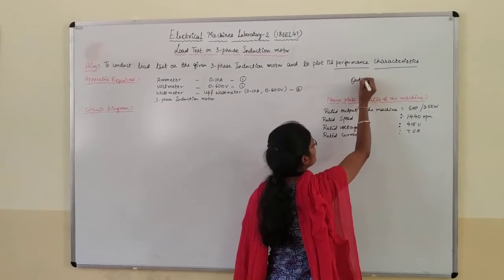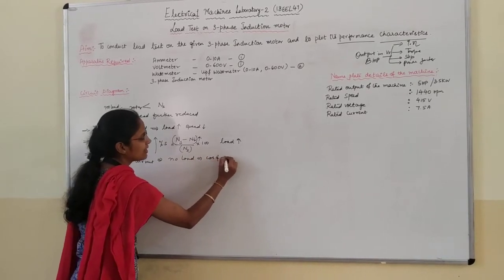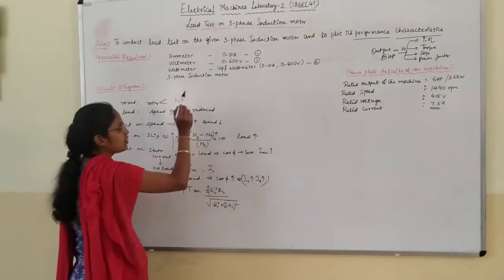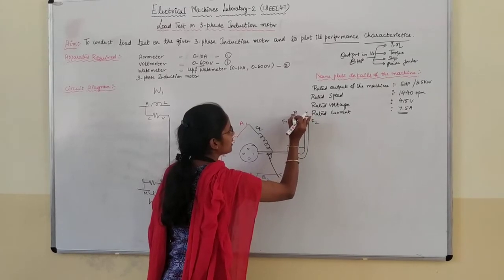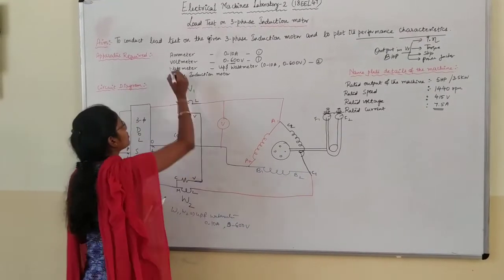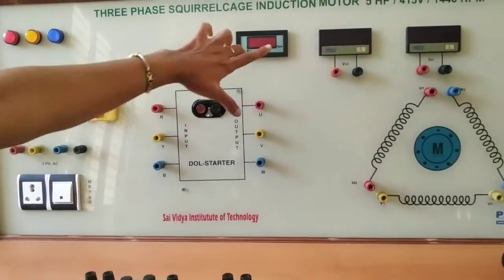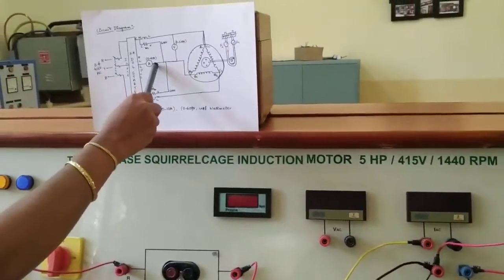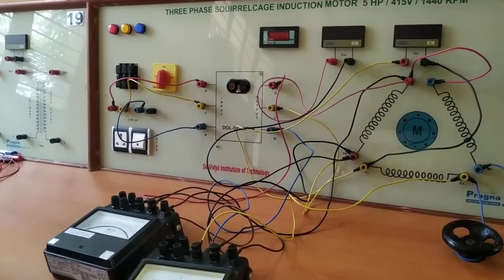Expt.7:Load test on three phase induction motor